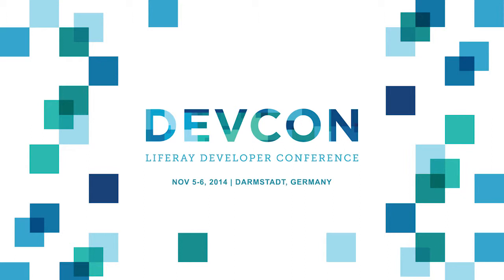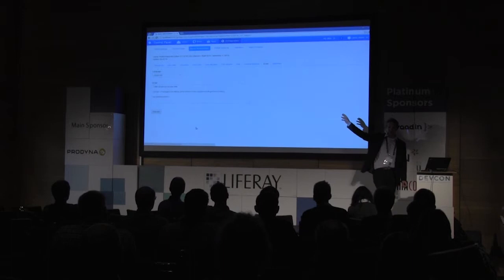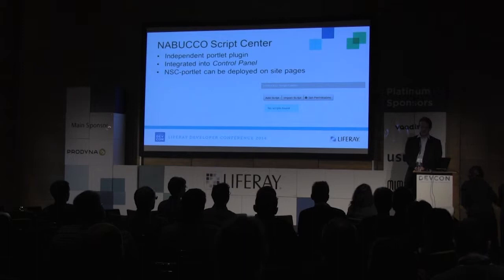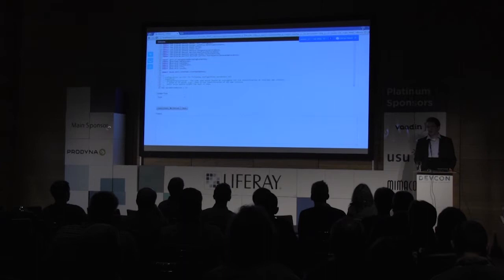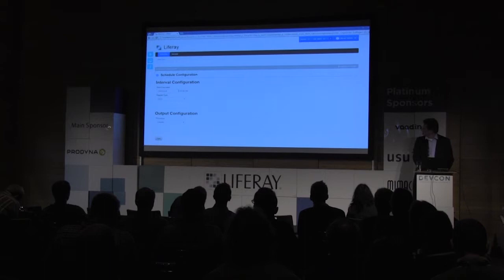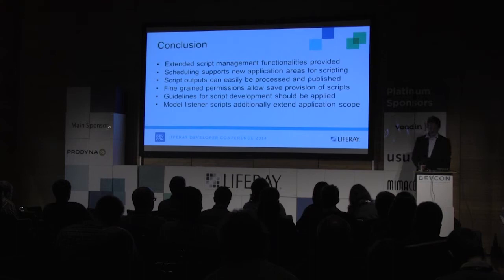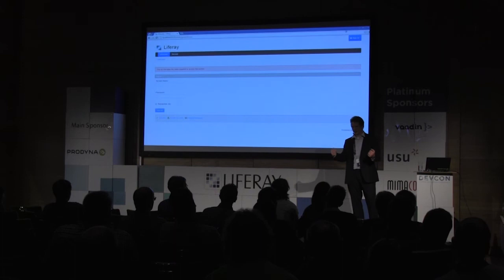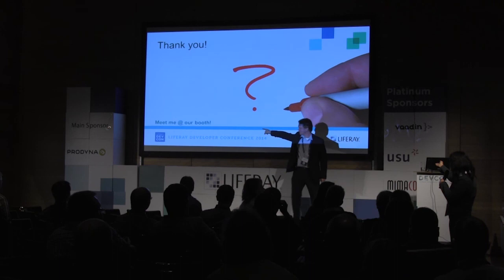Liferay DEVCON 2014 - Liferay and Enhanced Scripting Facilities - Jens Bruhn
--- The Script Engine is a tremendously powerful facility of Liferay, allowing you to do almost anything in the portal without the need for deployment. The main problems with scripting in Liferay are control, comfort, and the risk associated with letting users run potentially damaging scripts in an uncontrolled fashion. NABUCCO Script Center is a free plugin available in the Liferay Marketplace that addresses exactly these pain points.

Script Center provides a comfortable portlet GUI for the creation, management, scheduling and permissioned execution of scripts. As such, it is possible to create useful and powerful scripts which for example, can be safely executed by regular users in the portal. Example applications could be the generation of reports, or the automation of tedious administrative tasks. As such, controlled scripting represents a convenient, rapid and cost effective method to provide portal users with functionality that is otherwise not available, or would have to be implemented in custom portal plug-ins.

This presentation will show you how you can comfortably create and manage scripts, schedule script execution and provide individual scripts with permissions, allowing authorized users with no technical knowledge to safely execute scripts on demand. Additionally, you will learn about advanced features of script center such as the configurative routing of script output into the WCMS, the DMS, into email, and into log files bringing the power of the Liferay API to the users fingertips in a convenient and controlled manner.